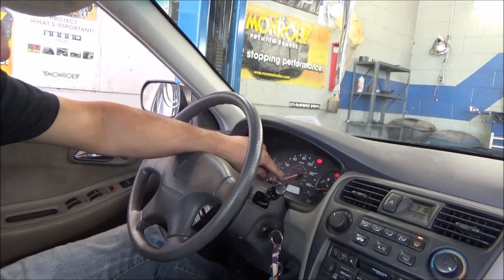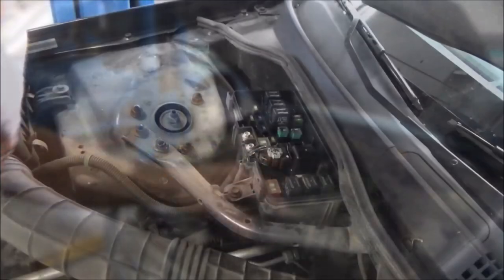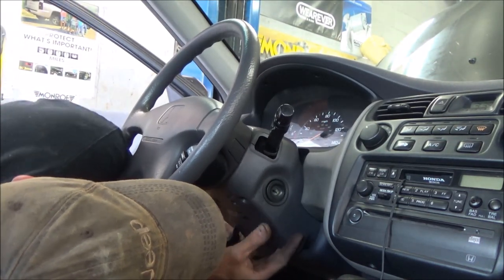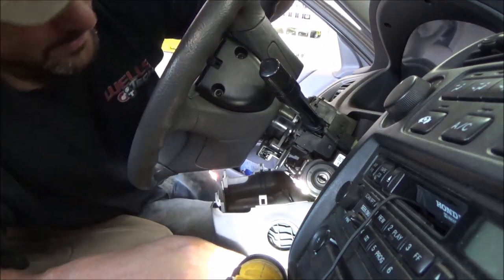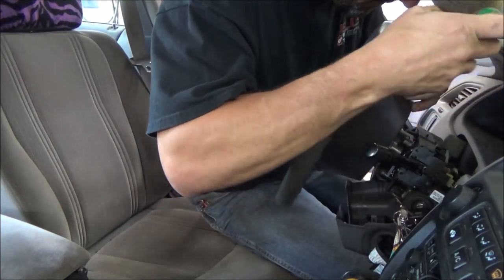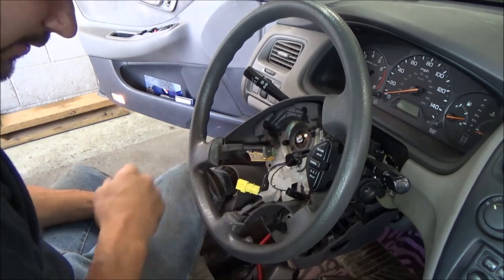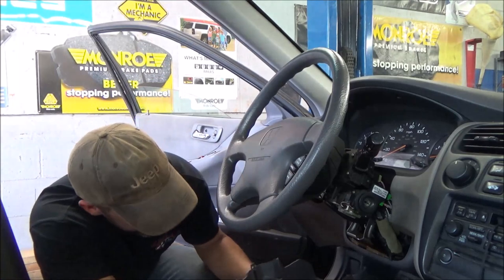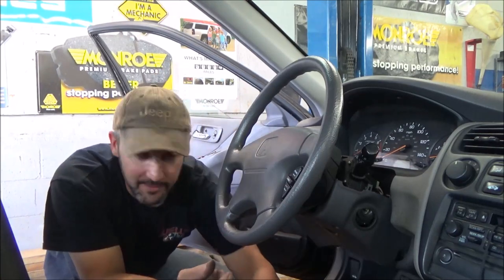Honda Accord: No Horn, No Cruise, Air Bag Light On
In this video we take a look at this 1999 Honda Accord that was dropped off with a symptom of no horn, no cruise control and the air bag light was on. Sounds like a pretty classic symptoms of a clock spring / cable reel so lets grab the test light and do the hoki-poki :)